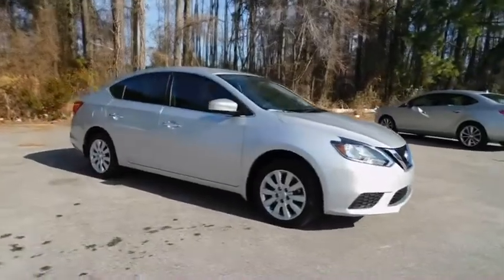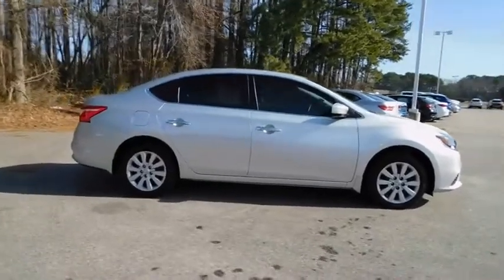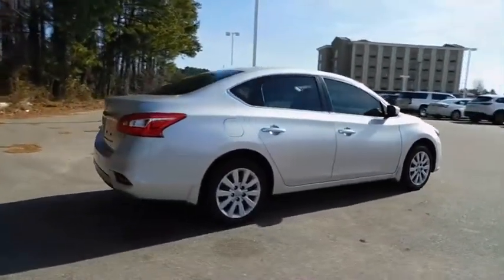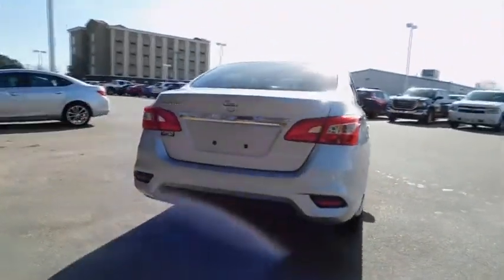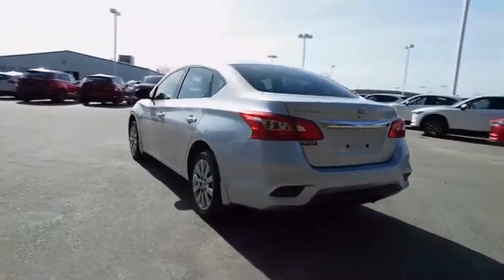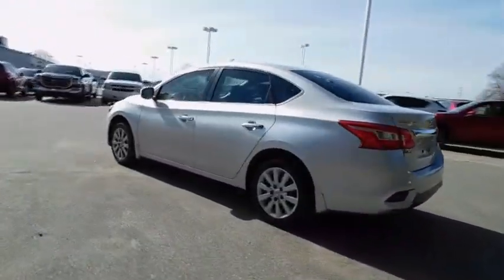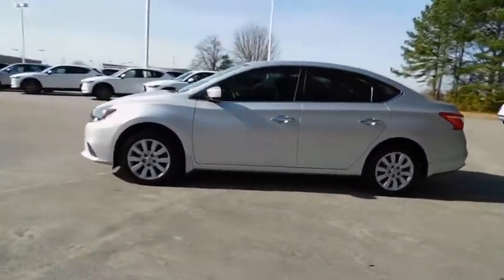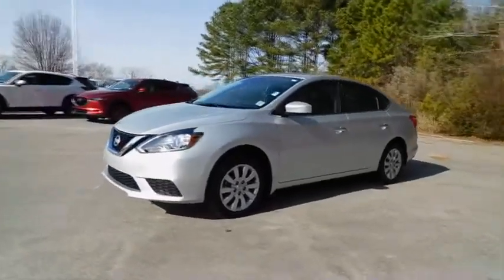2017 Nissan Sentra Wilson, Rocky Mount, Raleigh, Wake Forest, Zebulon, NC M9050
2017 Nissan Sentra

CARFAX One-Owner. Clean CARFAX. Brilliant Silver 2017 Nissan Sentra S FWD CVT with Xtronic 1.8L 4-Cylinder DOHC 16V ONE OWNER, ALLOY WHEELS, Marble Gray w/Cloth Seat Trim.Recent Arrival! Odometer is 6208 miles below market average! 35/27 Highway/City MPGAwards:* 2017 IIHS Top Safety PickReviews:* Spacious backseat and trunk for the class; priced lower than many rivals; easy-to-use tech interface. Source: Edmunds